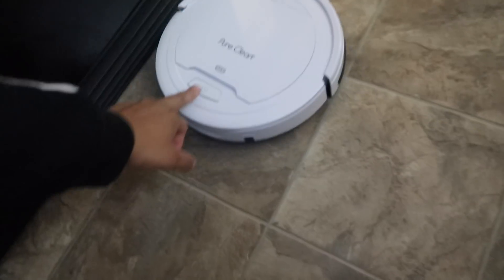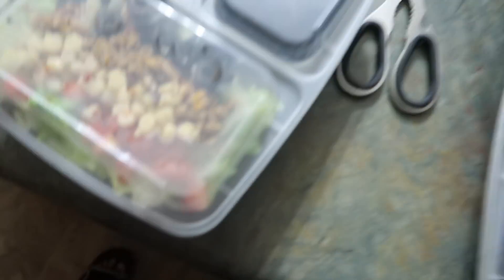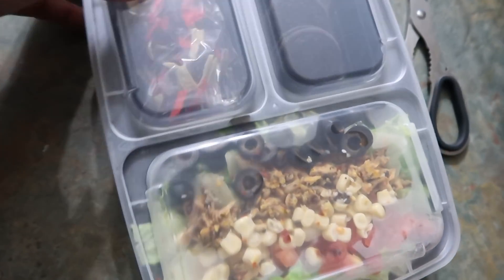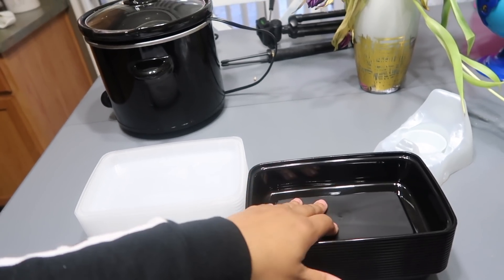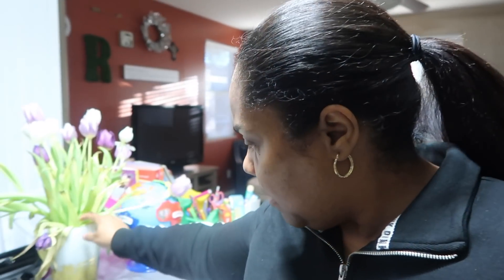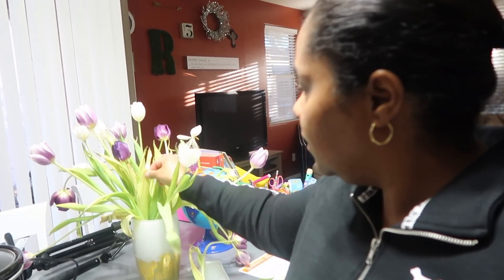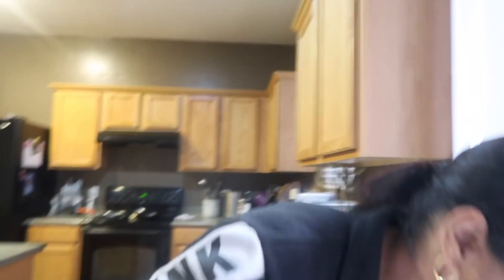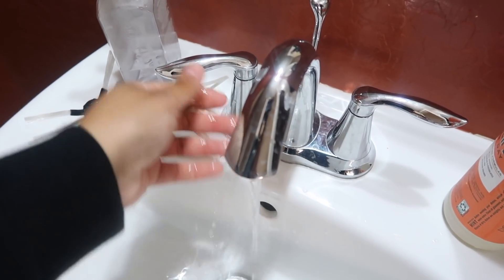NO.. TIME FOR ME ! | MEET BERTHA | RAISINGHALO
BERTHA IS A NEW MEMBER TO OUR CLEANING CREW, WE LOVE HER. SHE HAS MASTER THE HOUSE AND CLEANS BETTER THEN ME, IF I WAS TO SWEEP THE FLOORS MYSELF. HOPE YOU'LL ENJOY THE THE VLOG.

MY NAME IS EBONY AND I AM A FULL TIME STAY AT HOME WORKING MOM. I HAVE THREE BEAUTIFUL DAUGHTERS NAME SEPREE, LUXARY AND MY YOUNGEST HALO.  I DO HAULS, VLOGS , DIY AND CHALLENGE VIDEOS.

Ebony
P.O.BOX 458
TOLLESON, ARIZONA 85353

CONTAINERS I  🍱 USE!!

Food Picks

GET FREE AWESOME CLEANING PRODUCTS! CLICK 👆🏼THE LINK.